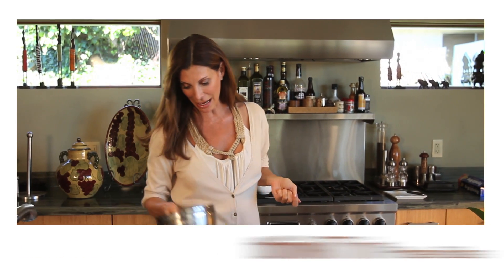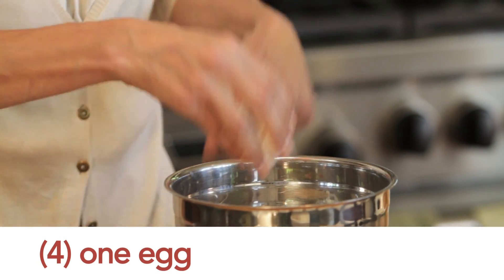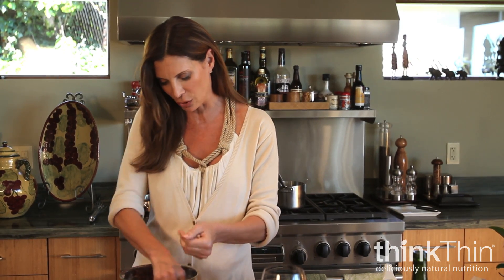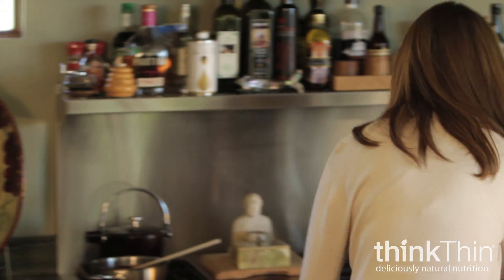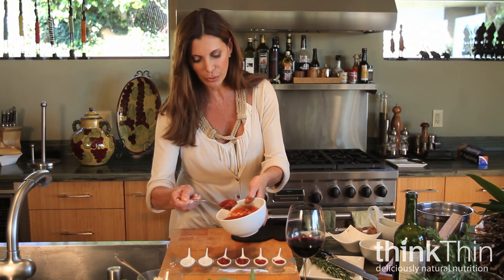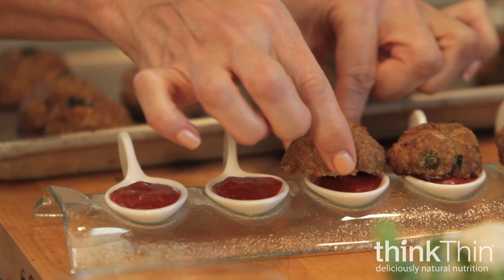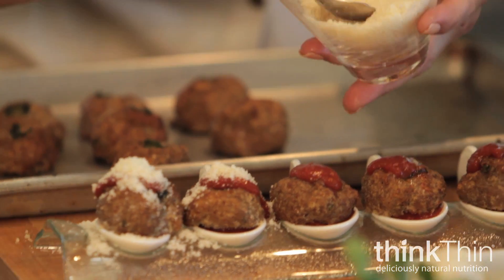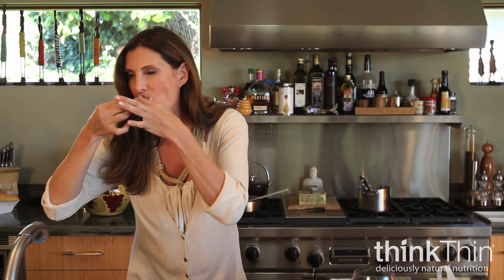Gluten Free Turkey Meatball Recipe - Lizanne Naturally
For more yummy fun, cook this recipe with your kids! Ingredients:
1) Lean Ground Turkey (1/2 lb)
2) Milk
3) Gluten Free bread crumbs
4) 1 egg
5) Fresh Parsley
6) Tomato Sauce
7) Salt and pepper
8) Garlic
9) Grated Parmesan cheese

Lizanne Falsetto, the CEO of thinkThin's all natural protein bars and mother of two, shows how you can turn turkey into an easy, delicious, gluten free meatball delight; great for a high protein, low sugar snack. Teaching that portable nutrition is key in achieving weight wellness and a life well lived.

This video has been paid for by thinkThin.